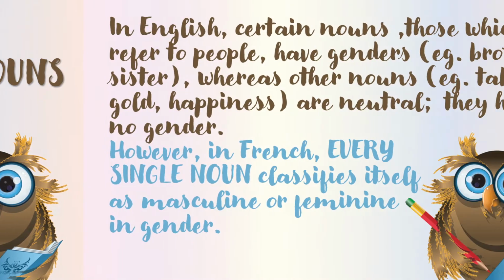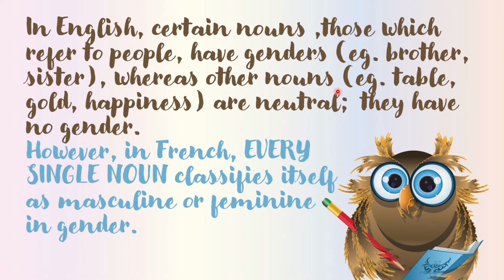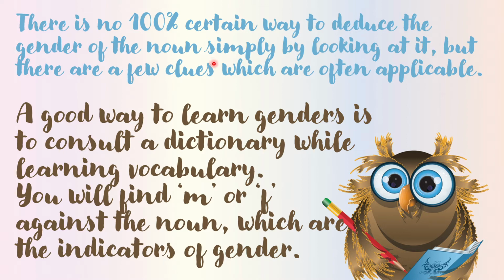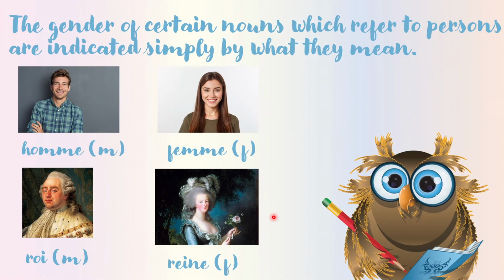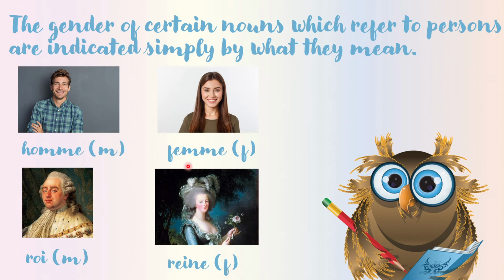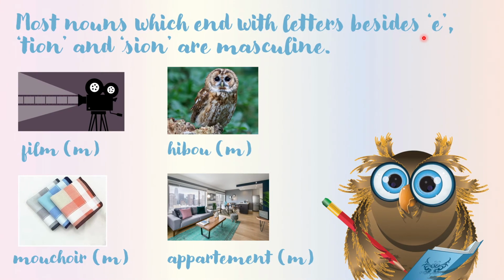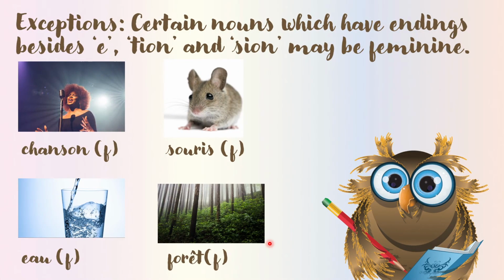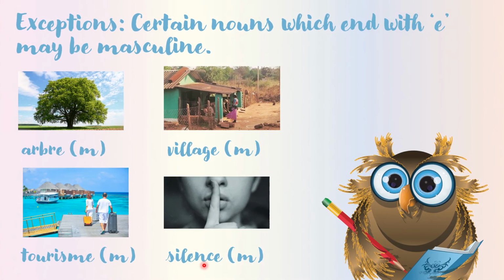Goa Board French │ Class 8 │ Gender of Nouns Part I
Lesson: Gender of Nouns Part I